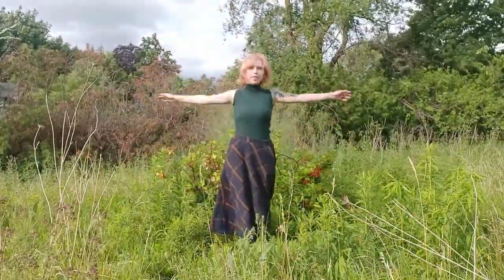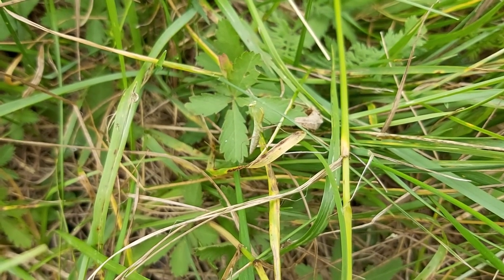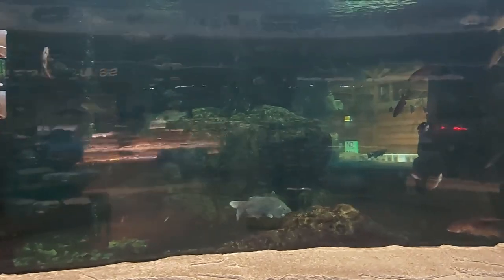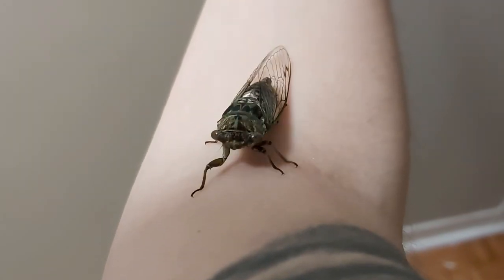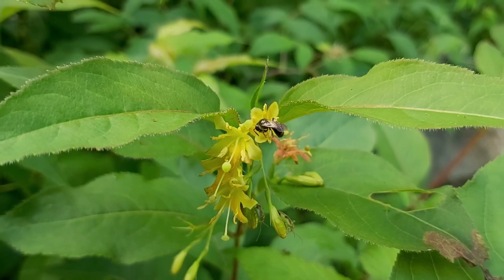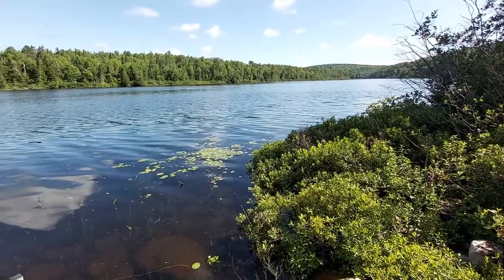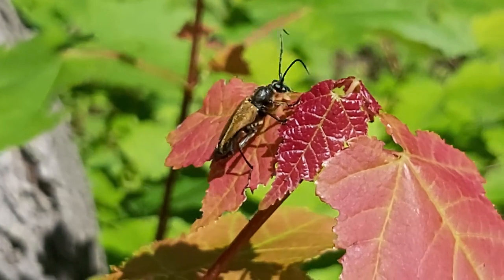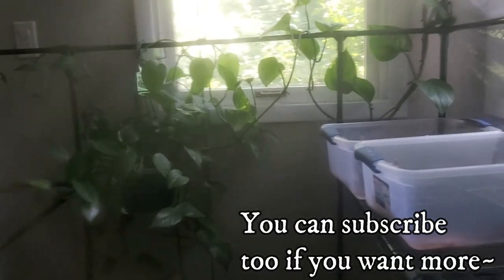Garden, Bass Pro And Tiny Nature In Canada's Wilderness | Vlog# 3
I'm back! Back again! I hope this video was entertaining enough, it's a bit longer and took a while to edit so... It's a couple weeks late. Sorry! YouTube is by NO MEANS my job or anything even close so it's just one of my favorite hobbies. I have so so so much more raw footage I need to put together... Plus a zillion other video ideas. So... Wish me luck!